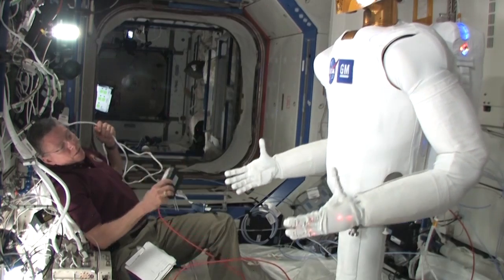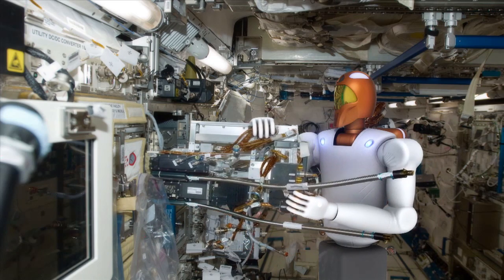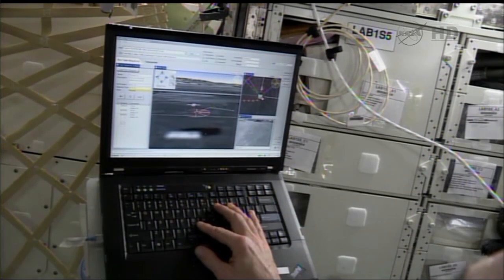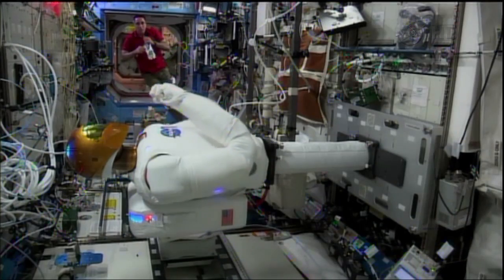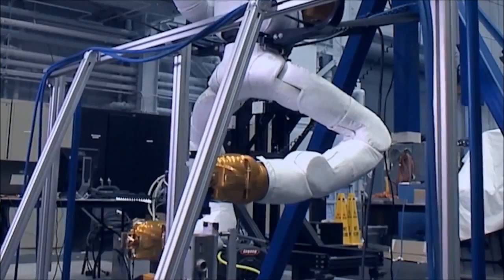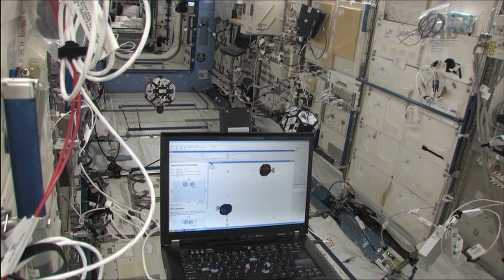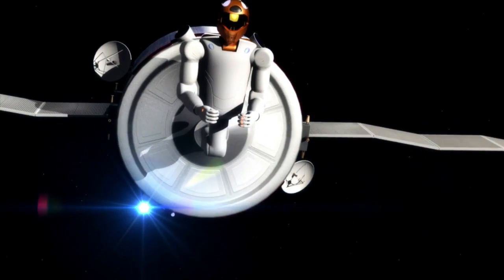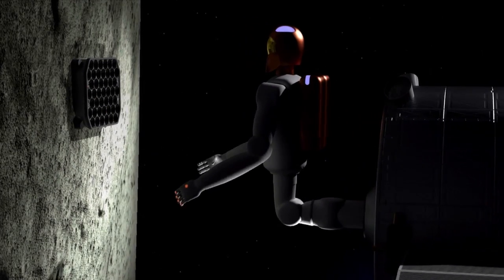Robots On Way to Help Astronauts Work, Explore and Live in Space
The Human Exploration Telerobotics project, managed by NASA's Ames Research Center in Moffett Field, California, is developing and testing robots to improve the way humans live and work in space. Some of the project's robots have human-like "hands" and "legs" while others have wheels or are small, free-flying satellites. All have the potential to help astronauts reduce the amount of time they spend on routine maintenance tasks; to safely and quickly make repairs outside the spacecraft; or to remotely explore and work on a planet or asteroid's surface.